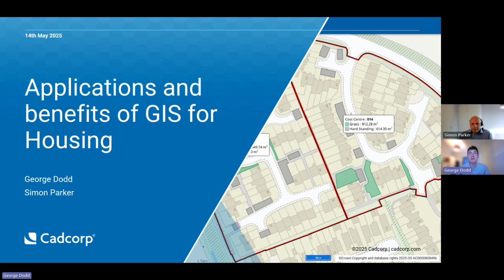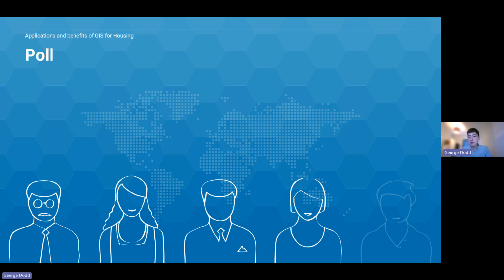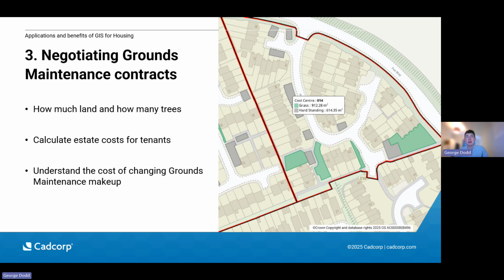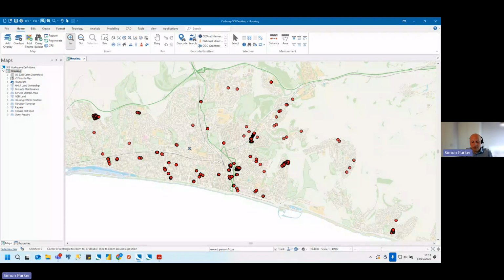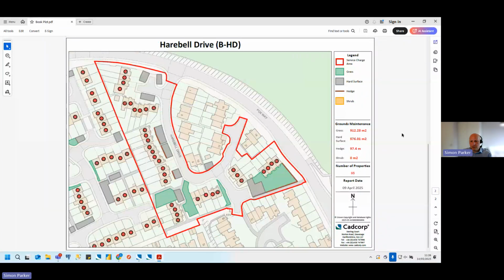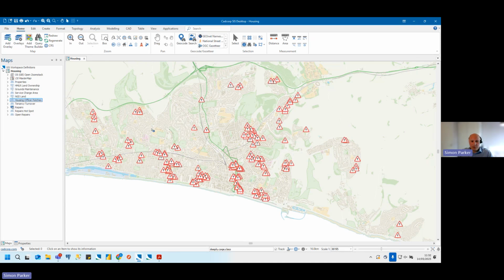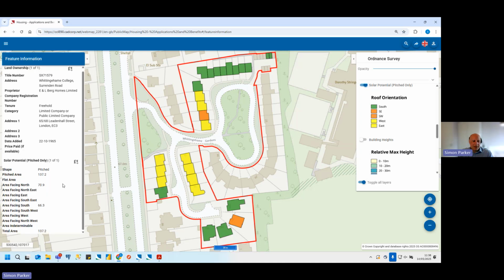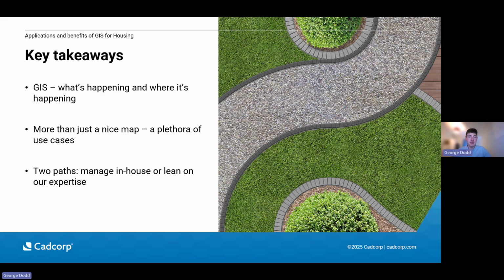[Webinar] Applications and benefits of GIS for Housing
Within the housing sector, GIS is extensively used for multiple purposes, including:

• Defining ownership and areas of responsibility
• Negotiating Grounds Maintenance contracts
• Supporting Repairs and Maintenance schedules
• Mitigating flooding and other environmental risks
• Rationalising and streamlining resources

Having the capability to visualise and analyse your organisation’s data within the context of location is leading to significant cost savings and improved efficiencies for Housing Associations.

Whether you are new to GIS or an experienced user, this informative webinar demonstrates the everyday applications and benefits of GIS and web mapping for housing providers.